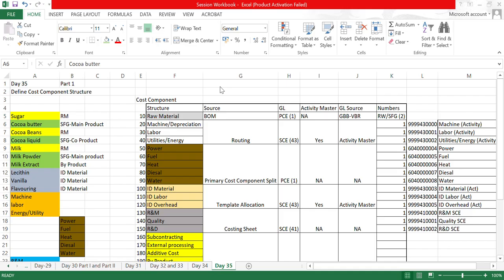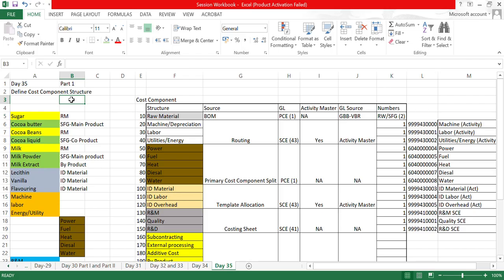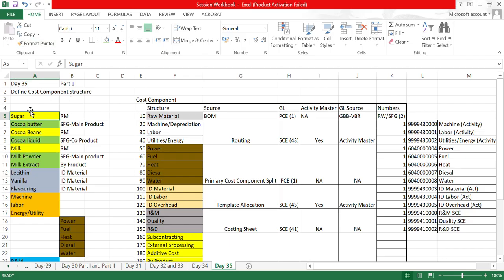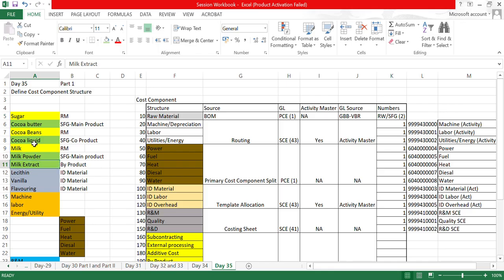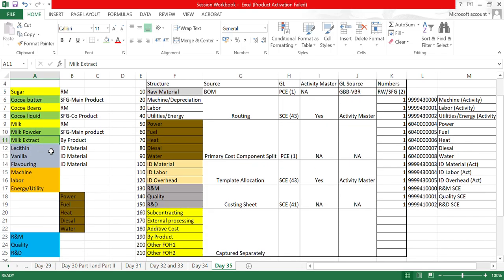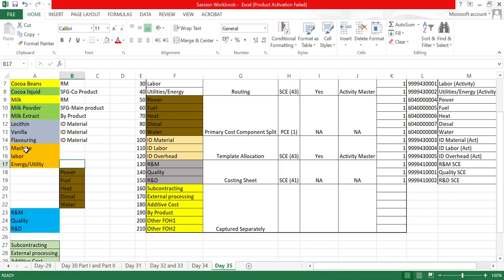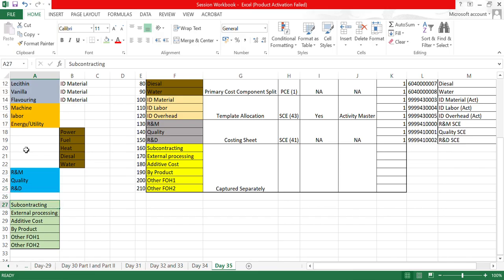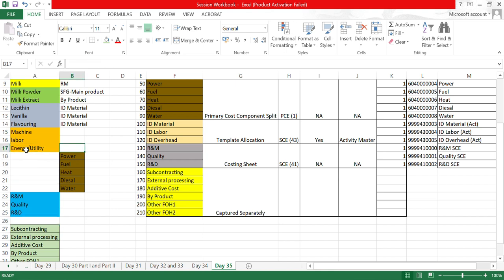SAP S4 HANA FICO Day 35 part I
In this video we have covered the cost components that are required to produce Finished goods